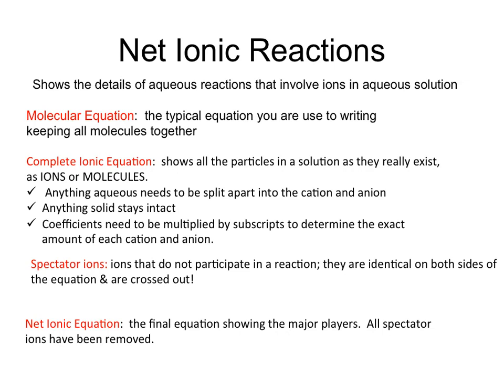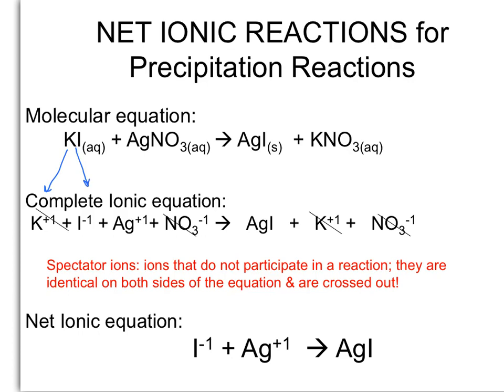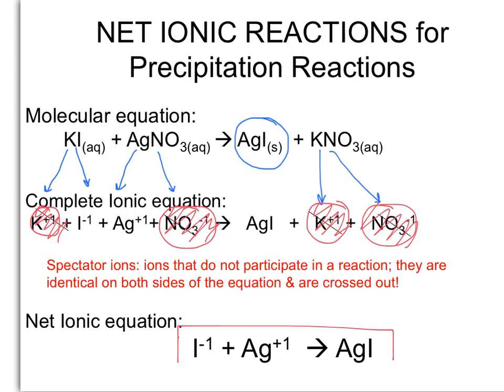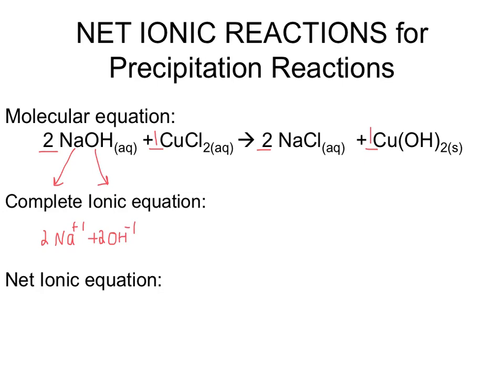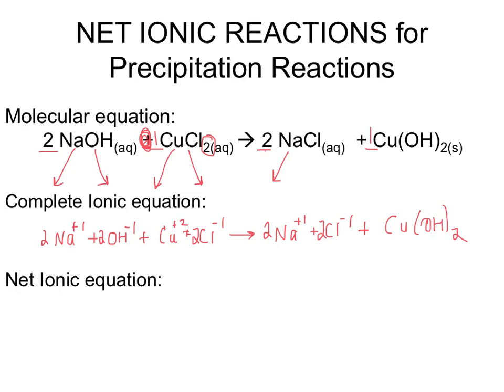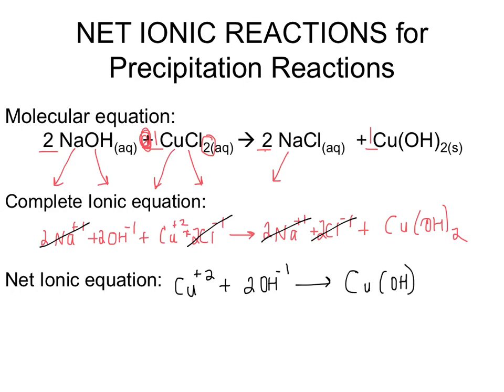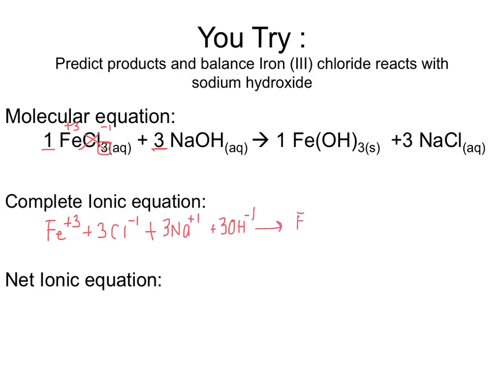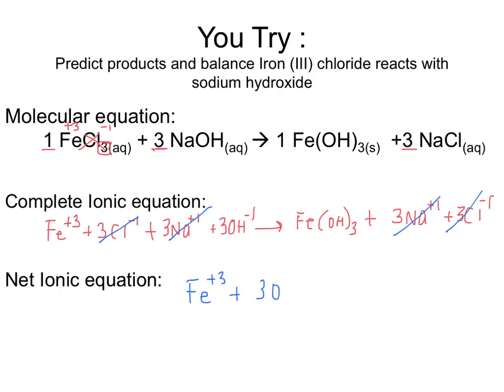2.8c net ionics only